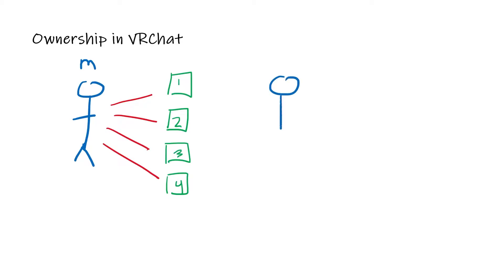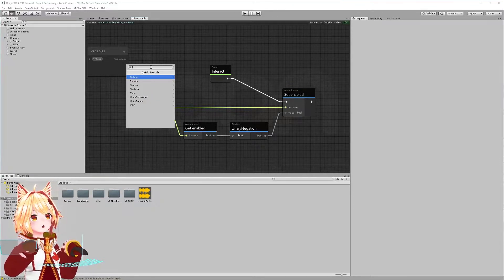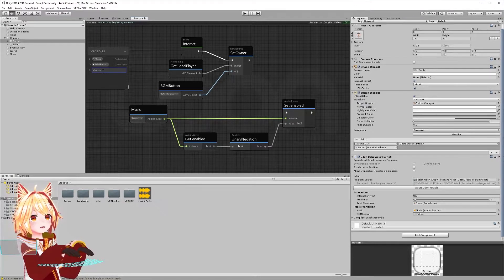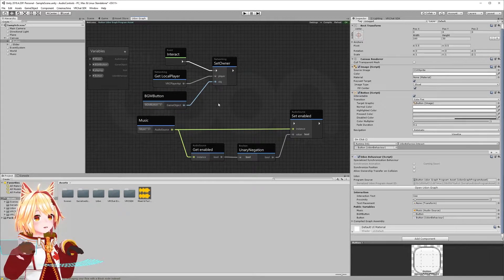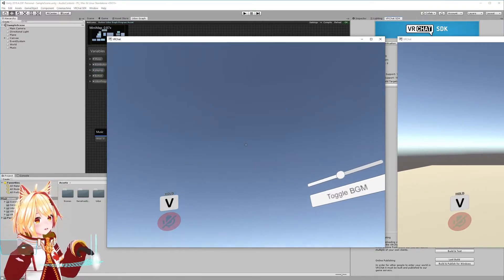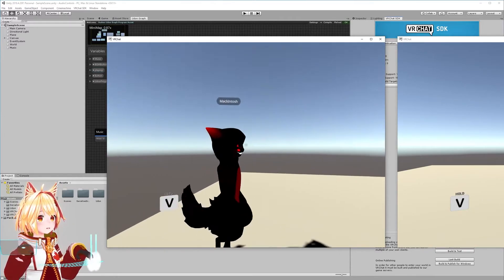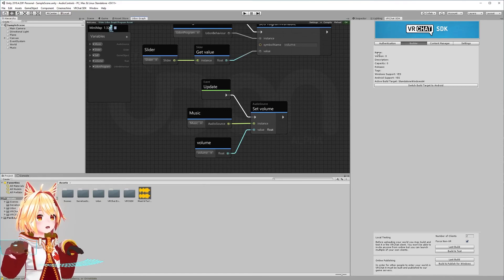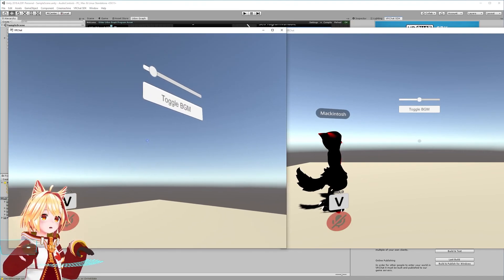VRChat Udon | #04 - Multiplayer (Music Controls)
Add networking to your world music controls